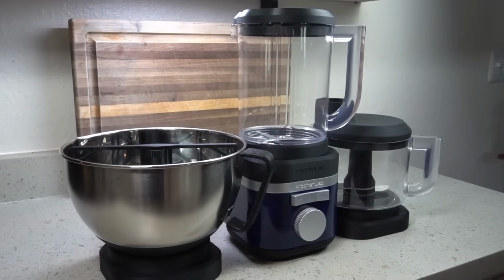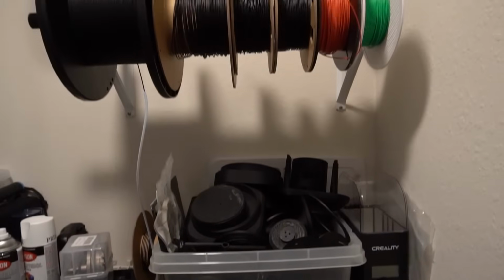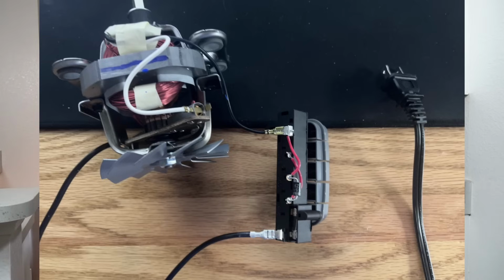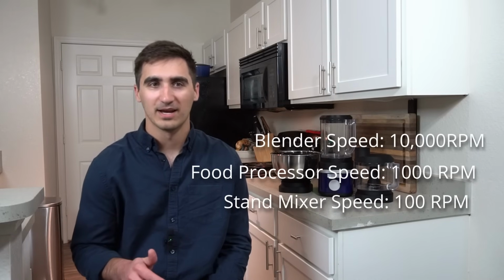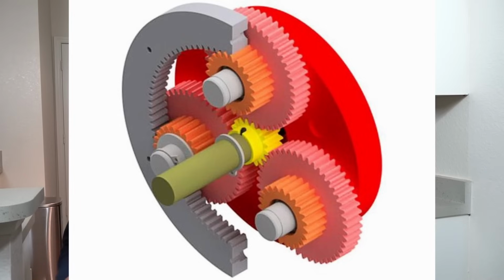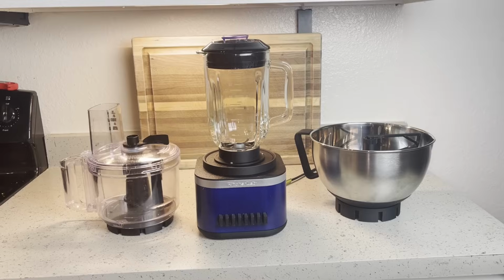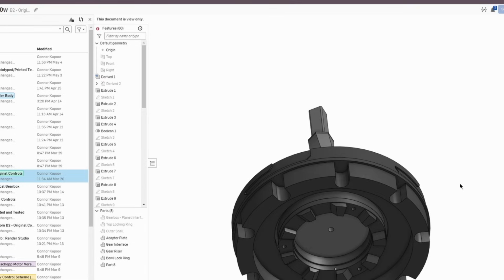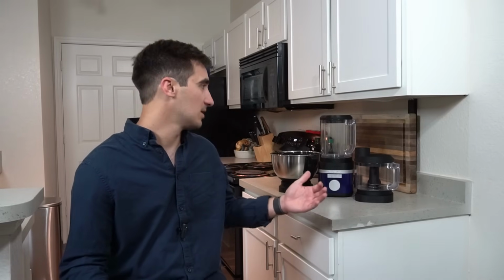How I designed the first 3-IN-1 Kitchen Appliance | KitchenLab Maestro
I introduce the latest prototype version of the Maestro from KitchenLab and talk about the engineering and design processes that went into the latest prototype.

Maestro is the first all-in-one kitchen appliance that can replace your blender, food processor, and stand mixer. It works by using a 3-speed concentric gearbox and a high-powered motor. It eliminates the need for single-purpose appliances in your kitchen so you can declutter and save space!

The tentative plan is to finish the development of version 4 (the one in the video is version 3) and prepare a Kickstarter or self-funded product launch campaign.  Join me on this journey! If you're interested in reserving your spot, you can do so

Filmed on a Sony A6300 with a rode video micro pro.